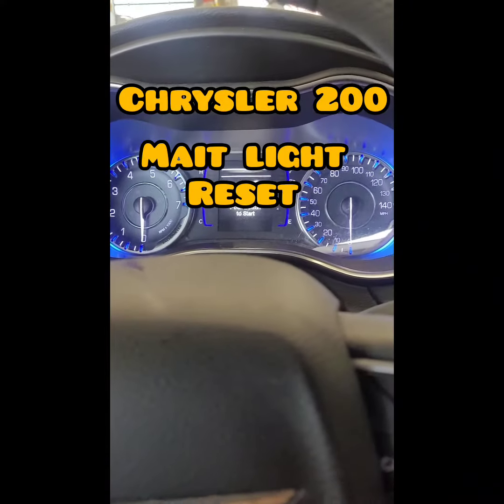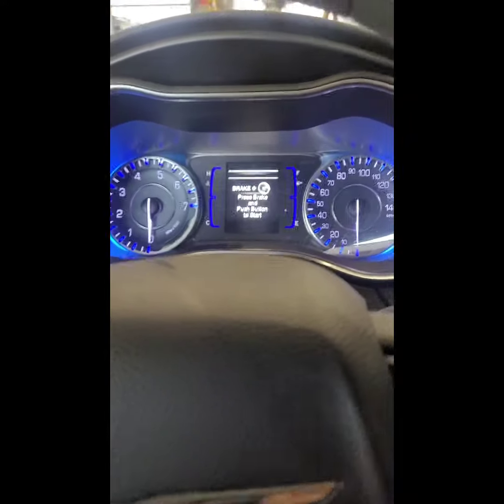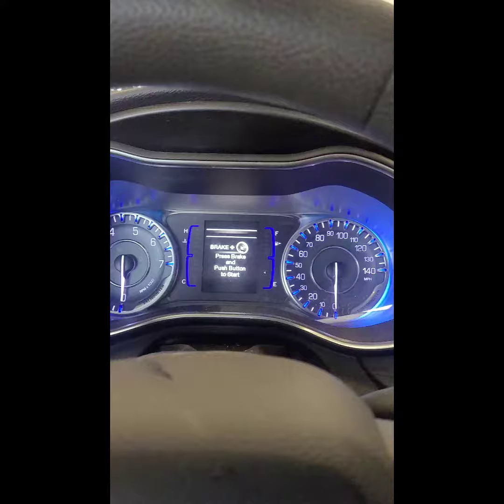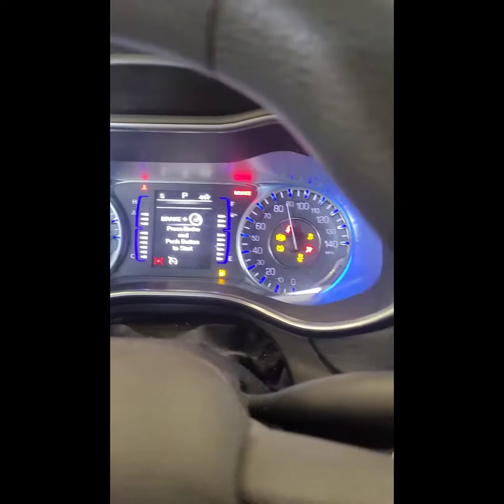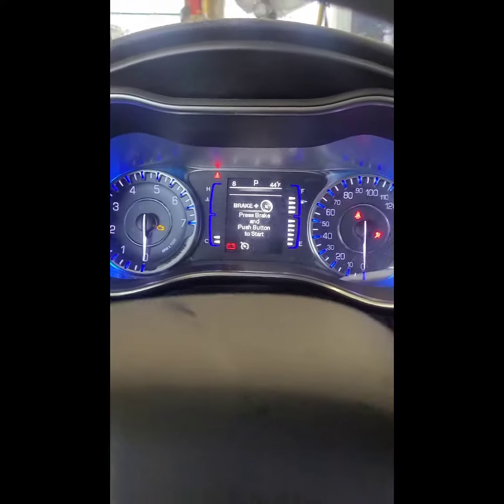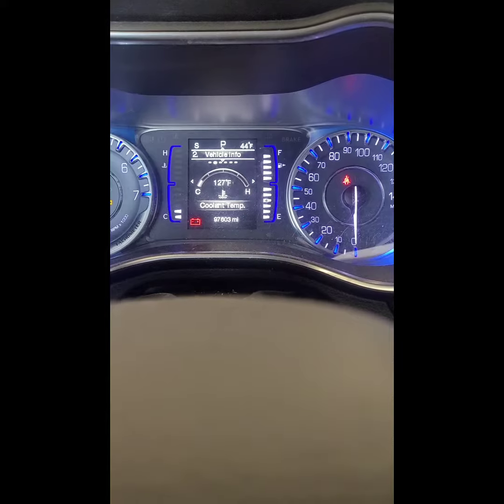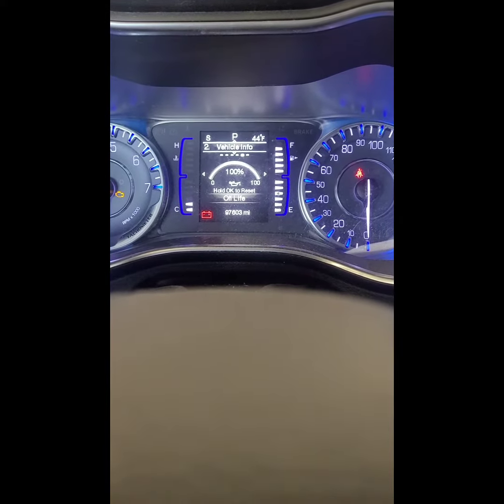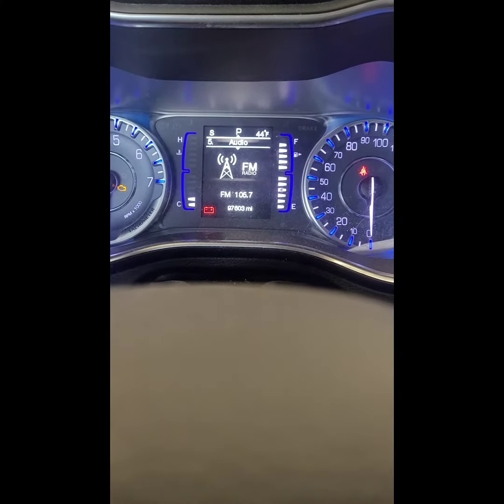how to reset maintenance reminder chysler 200